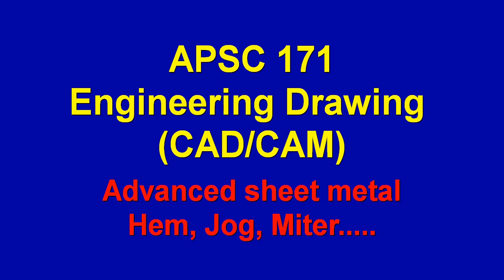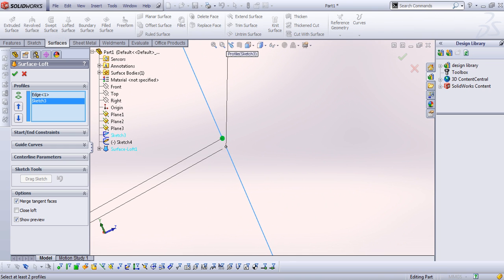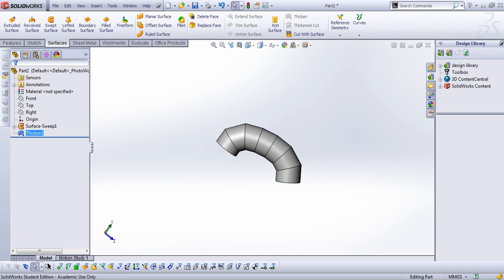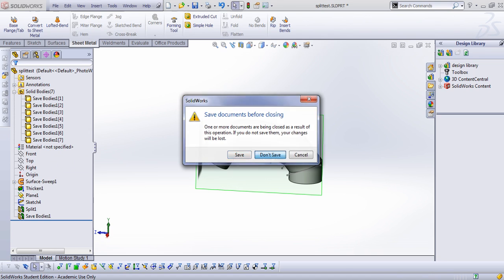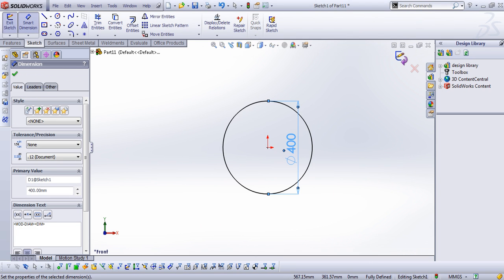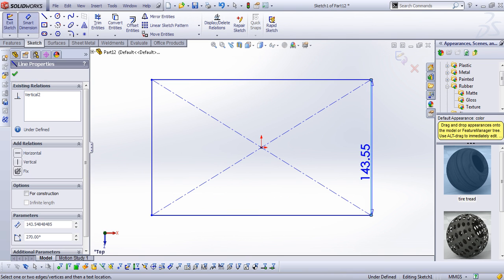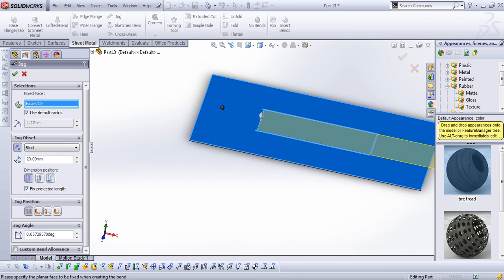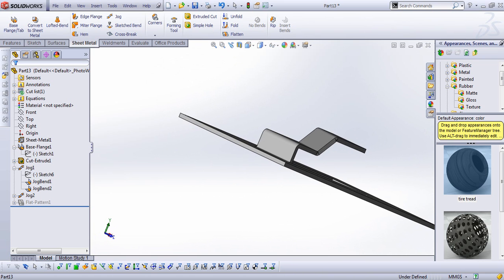Advanced sheet metal in solidWorks APSC 171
Advanced sheet metal in solidWorks, APSC 171, Dr. Ray Taheri